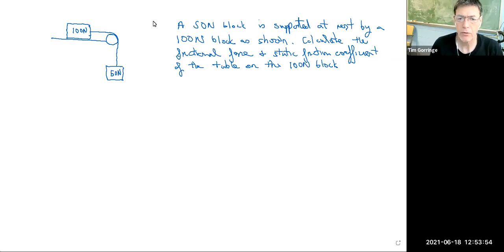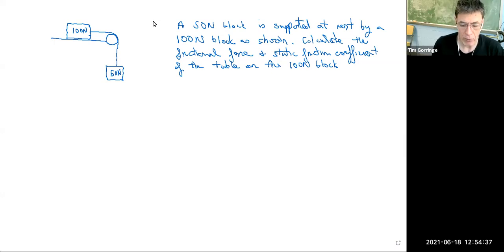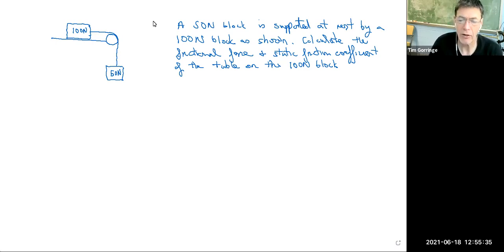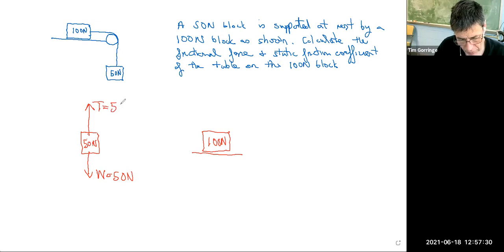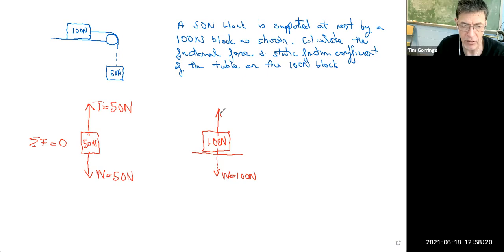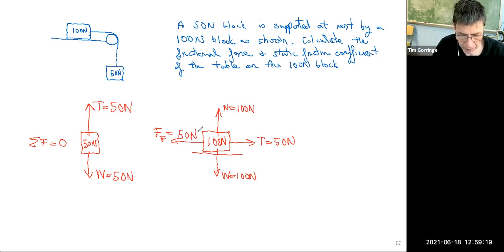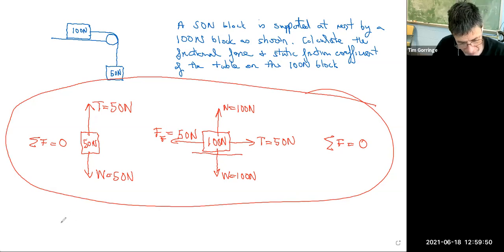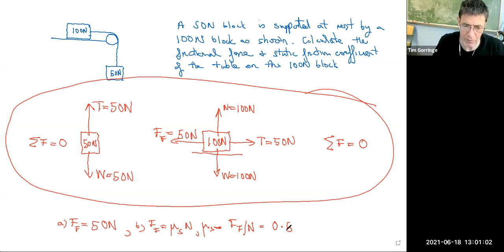example - two blocks attached by spring and gravity, friction, normal and tension forces